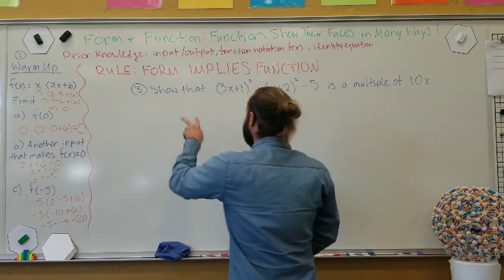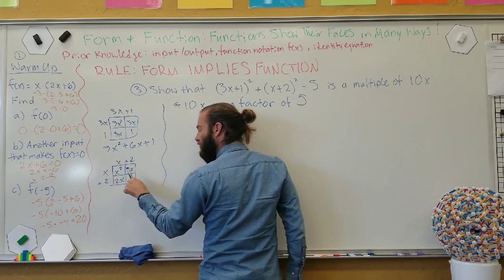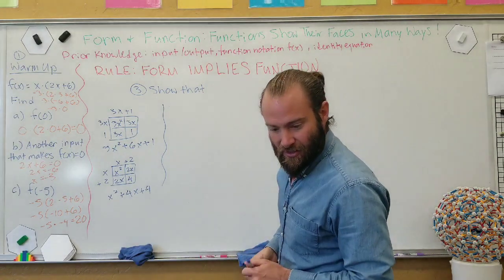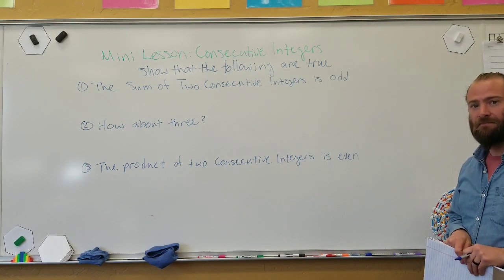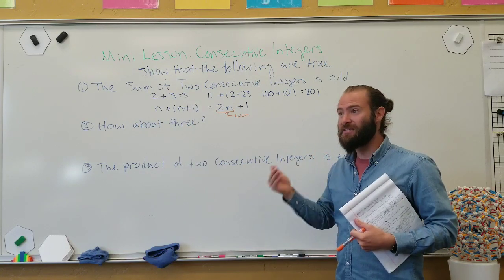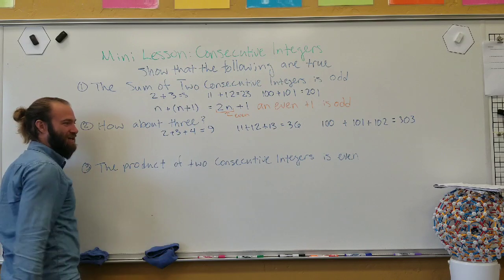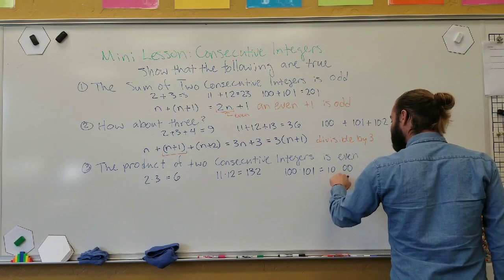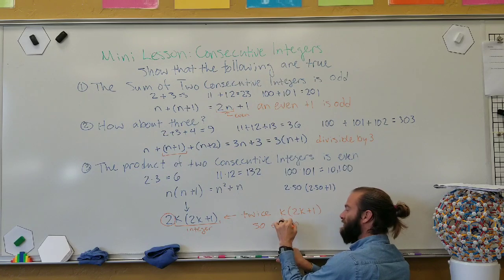7.02 Form & Function (Part 2)